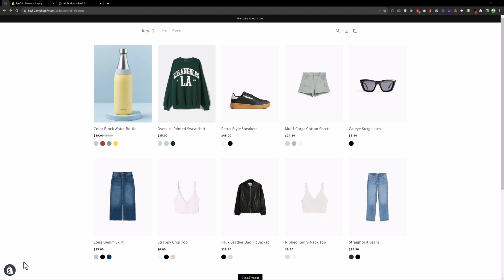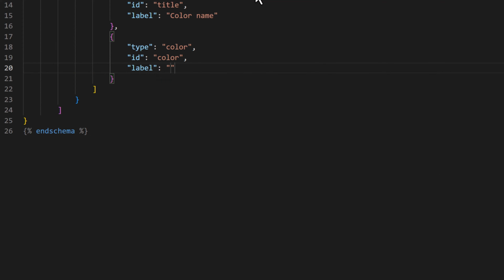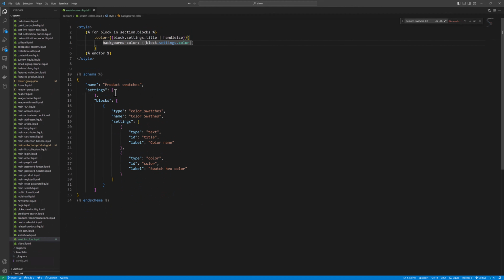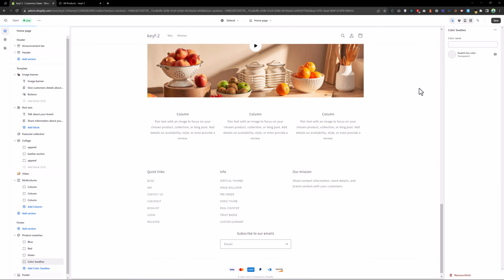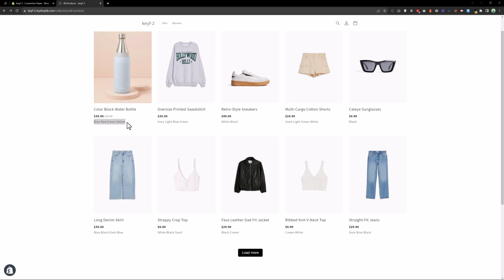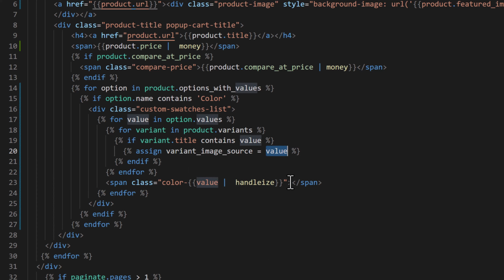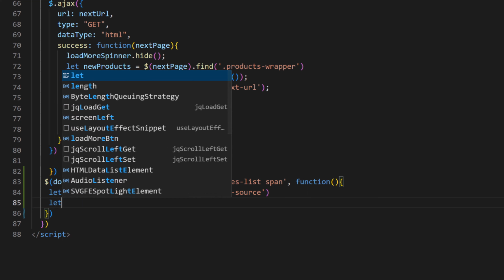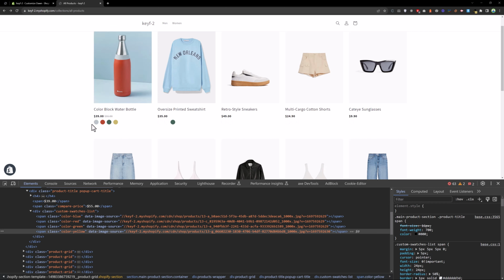How to Add Shopify Color Swatches in Collection Page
Here are the general steps to add color swatches to your Shopify store without using an app:

Access your Theme Files:

Go to your Shopify admin dashboard.
Click on "Online Store" and then "Themes."
Click the "Actions" button for your current theme and select "Edit Code."
Edit Product Template:

Locate the "product.liquid" or "product-template.liquid" file in the "Sections" or "Templates" folder within the "Edit Code" section.
If your theme doesn't have a "product.liquid" or similar file, you may need to edit the "product-template.liquid" or "product-card.liquid" file.
Modify Code:

Add HTML and CSS code to create the color swatch functionality. You'll need to create elements that represent each color option and use CSS to style them appropriately.
Here's a simplified example of HTML and CSS code to create color swatches:

Here, we assume that you have a color variant named 'Color.' This code generates color swatches for the color options.

You'll need to add corresponding CSS to style the swatches.

Save Your Changes:

After adding the code, save your changes.
Test and Preview:

Make sure to test the color swatches on a product page to ensure they work correctly.
Please be aware that this is a basic example, and the actual implementation may vary based on your theme and your specific requirements. Additionally, it's important to keep a backup of your theme and have some knowledge of HTML, CSS, and Liquid, as improper code changes can affect your store's appearance and functionality.

Always test your changes in a development or staging environment before implementing them on your live store. Additionally, you may want to consider hiring a Shopify developer if you're not comfortable with making these changes yourself.

shopify
shopify training
shopify customize theme code
shopify code
shopify liquid
how to add html code in shopify site
shopify theme customization
code shopify
shopify themes
shopify developer
shopify code editing
shopify development
shopify sections
how to add shopify custom html section
shopify 2.0